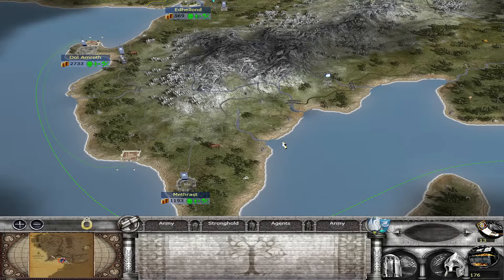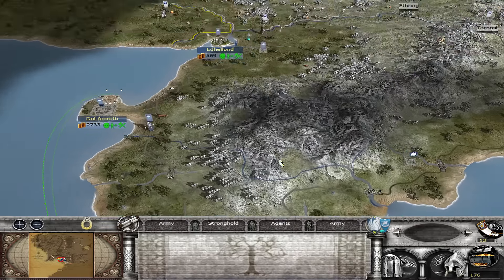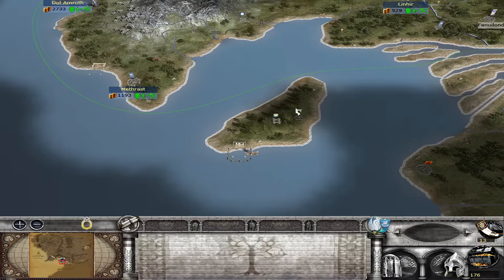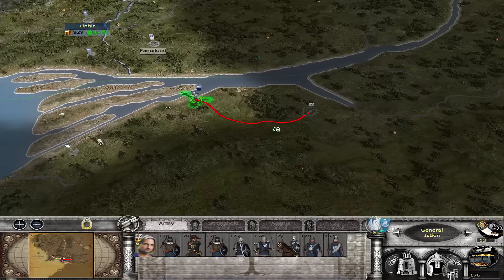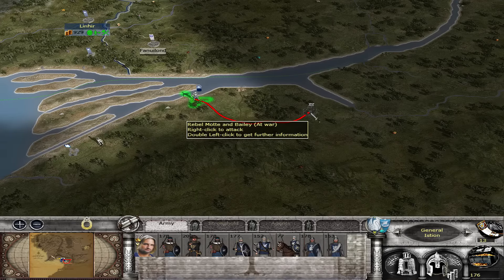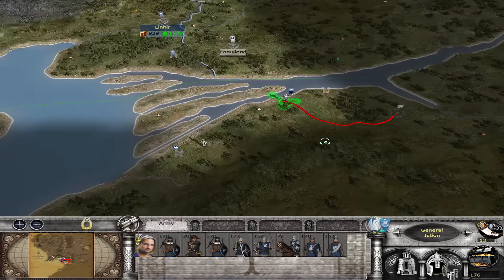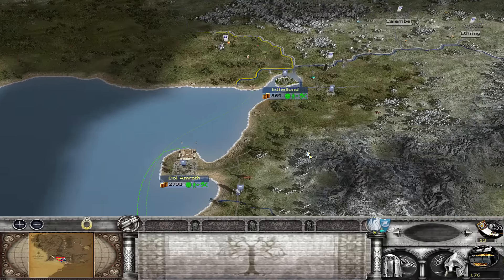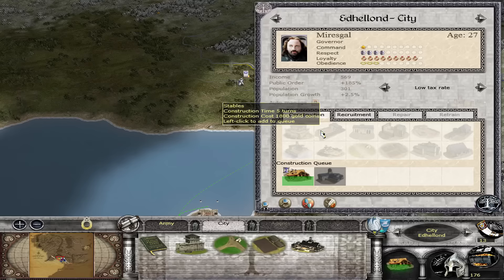Third Age Total War: Divide and Conquer v1.2 - Dol Amroth Campaign [#3]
Welcome to part 3 of my playthrough of a campaign in Third Age Total War: Divide and Conquer version 1.2 as the Principality of Dol Amroth.

Third Age Total War is a mod for Medieval II: Total War Kingdoms that totally converts the game into the Lord of the Rings universe allowing you to control the armies of Middle-Earth and fight for dominion as whoever you wish to play. Divide & Conquer is a sub-mod for Third Age Total War that expands upon the mod, adding tons of new factions, units, scripts, art and more!